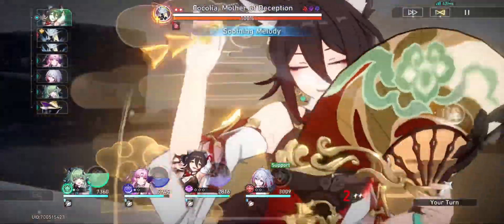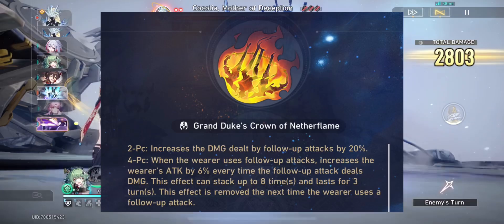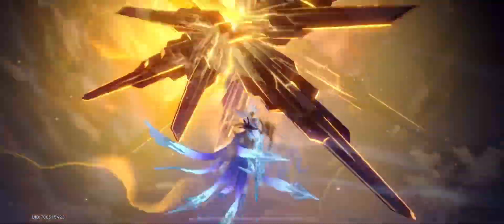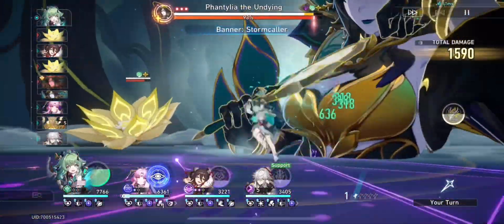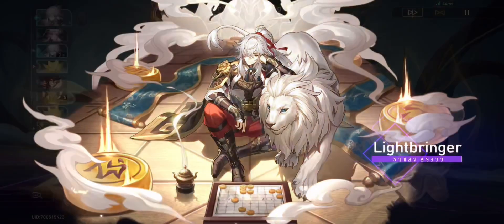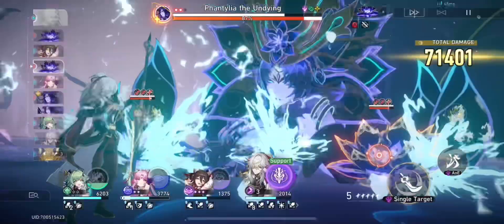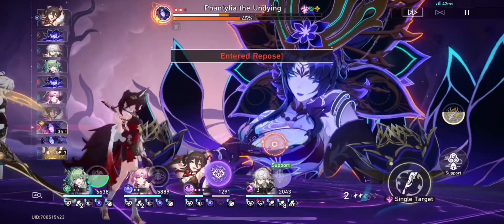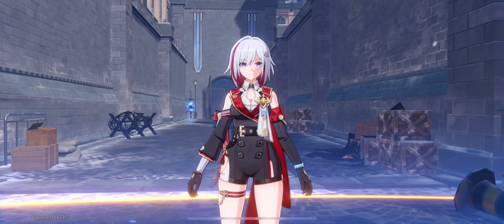FOLLOW UP ATTACK META!! True Potential Unlocked?! | Honkai Star Rail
My review of the new relic set for follow up attack characters and how much they have been buffed…